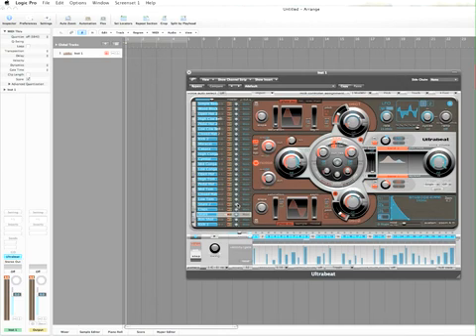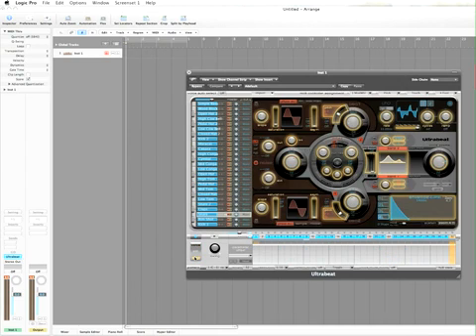Logic 9: Noise Sequences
Creative sound design with Ultrabeat: From issue 240